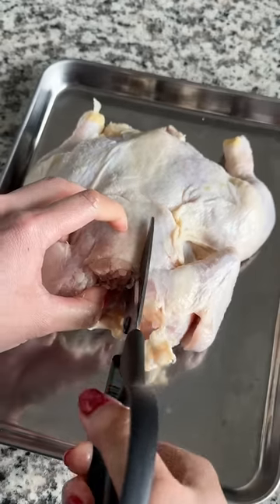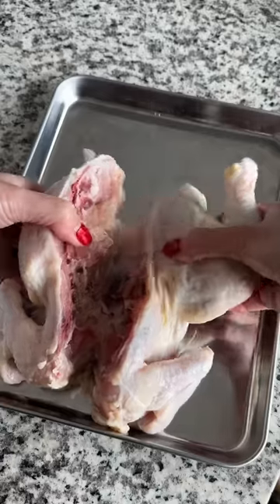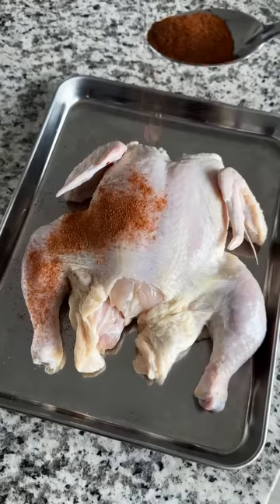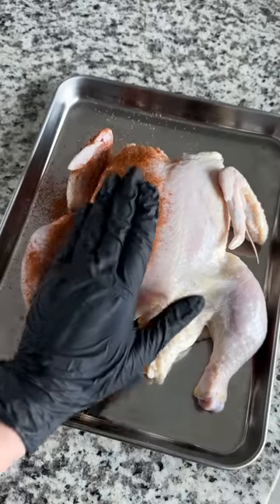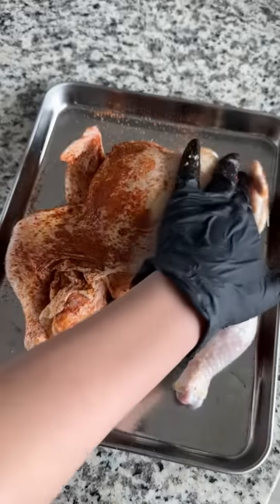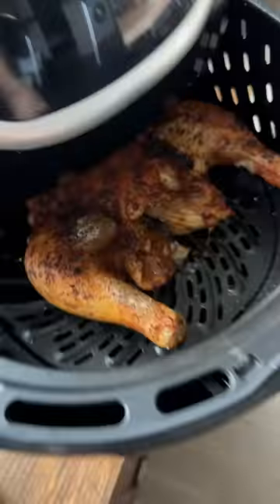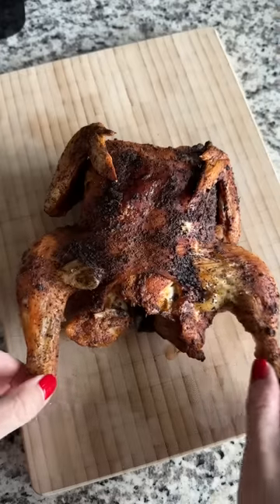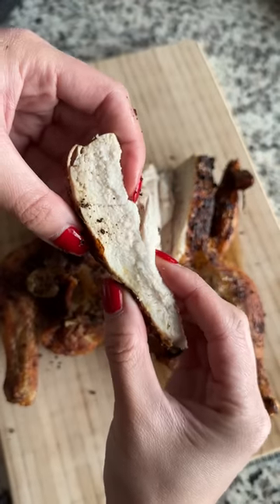Airfryer Spatchcock Chicken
Seasoning:
2 tbsp cajun seasoning
1 tbsp cayenne
1 tbsp paprika

Airfryer for 390 degrees Fahrenheit for 30 minutes or until internal temp is at 165 degrees fahrenheit